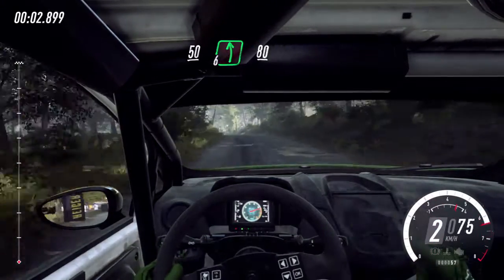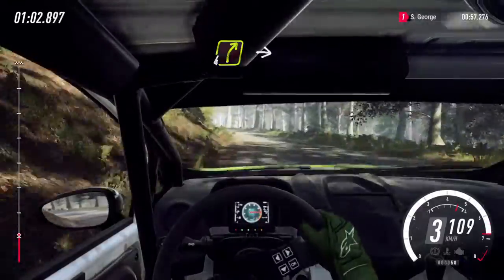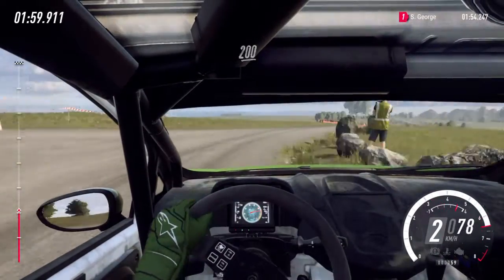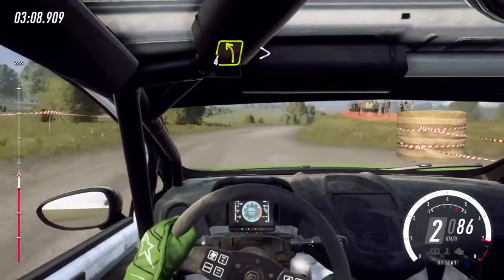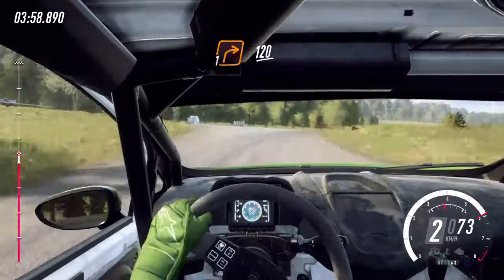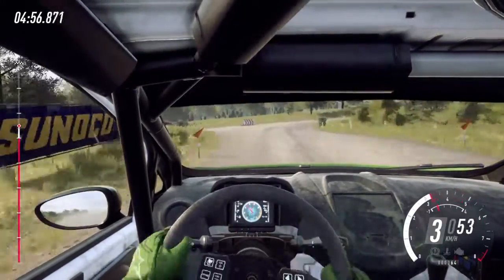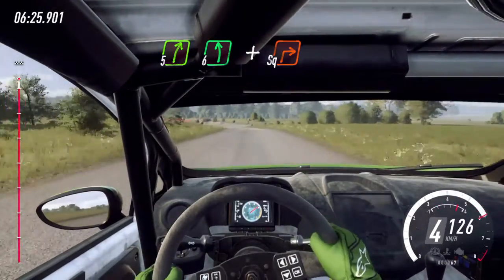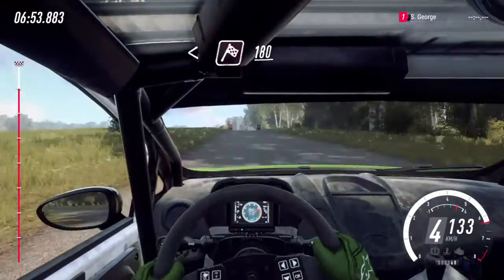DiRT Rally 2.0 AOR Championship Season 5 R2 Germany pt2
So far no DNF on the tank stoppers._.